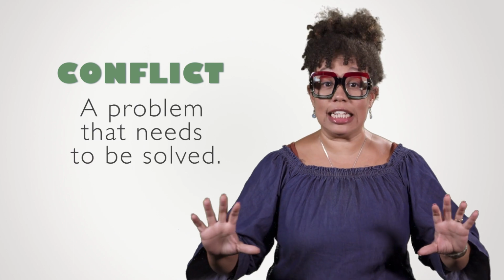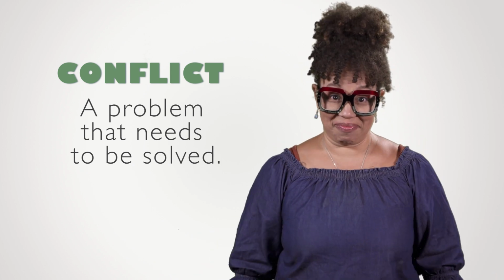Marilyn Bianchi Kids Playwriting Festival - Elementary Level Video #2 (Conflict & Resolution)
In this video, teaching artists Carrie and Nina continued their playwriting journey with information about conflict and resolution. They also review the basic storytelling elements of Who, What, When, Where, and How.

This video is geared toward students in grades 1-5.